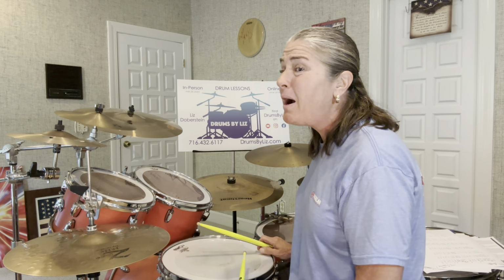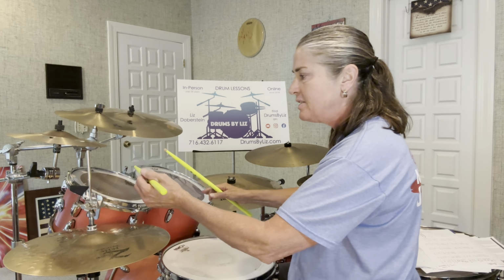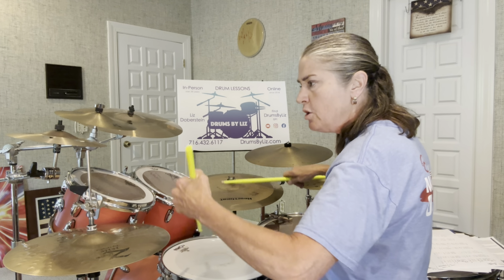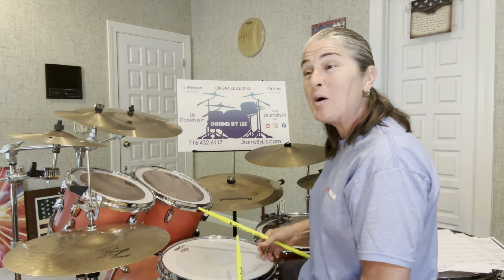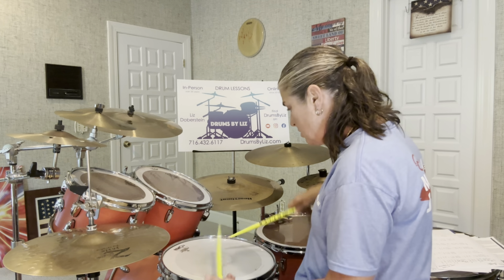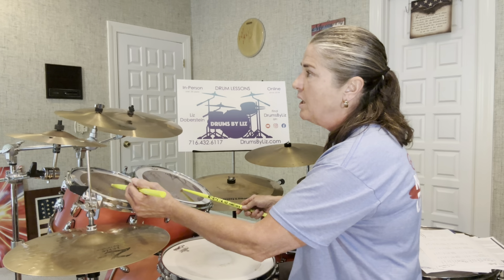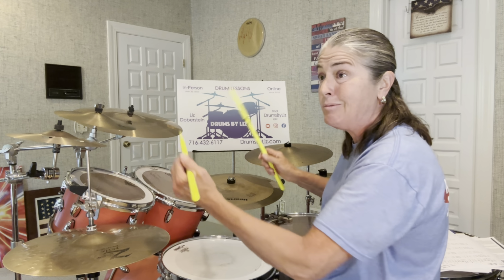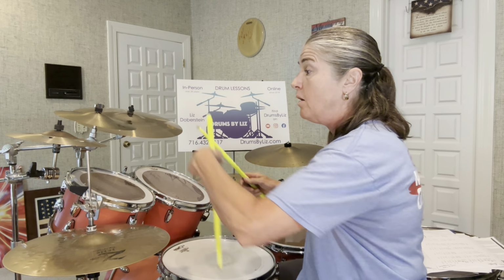Applying The Moeller Technique to Snare and Drum Set in a New Way!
Post # 2024-109
May 18, 2024
DrumsByLiz.com
Drums By Liz on YT/TT/IG/FB

Thanks for tuning in to this week’s Drums By Liz lesson!
Thank you for all the continued support, subs, comments, likes and shares!!
I truly appreciate what all you fellow drummers and viewers do to help the algorithm push my content onward and upward!!
Maybe with your help, I can get over 10K subscribers soon to help even more drummers!!! ✨🙏🏻🌟🥁👍💯❤️

In this week’s Drums By Liz lesson, I demonstrate and explain how to play an “off-set” pattern utilizing the Moeller Technique.
The Moeller technique involves a combination of wrist, elbow and arm movements to generate speed and power while maintaining a loose grip. This method allows us to play fast, dynamic patterns with less physical strain, improving endurance and reducing the risk of injury. As you master the Moeller technique, you will learn to work with the physics and with the flow of the wave-like, whipping motion.
This concept can be used as a snare drum exercise and a drum set exercise. The initial concept is fairly easy. The challenge is offsetting the pattern and displacing the rhythms while you stay in the flow of the Moeller technique with both arms.
I use this one pattern as a way to help my students enhance their overall drumming technique and efficiency. This is a great example of working smarter rather than harder.
Be very patient on this one. I know I say that often, but this one especially takes a little bit longer to get the feel of.
If you struggle, dial it back to the beginning examples I demonstrate in the video.
As an added benefit, this one exercise and pattern also builds and equals up your non-dominant side very nicely. As we work with this pattern and embellish and orchestrate ideas, remember to also invert the sticking pattern and put the emphasis on a left lead. Watch how this  changes everything. Sometimes we don’t realize how much we rely on our dominant side. Our brains become a bit hardwired into more dominant patterns. It overpowers the weaker non-dominant side.
Taking the time to work on your non-dominant/weaker side helps to balance us as drummers and also as human beings. It enhances your coordination and opens up brain neural pathways. Watch how your style of play evolves and changes as you develop these abilities. I firmly believe playing drums enhances our lives in ways we sometimes don’t even realize!!
Super sweet all around!!
Some even say the coolest instrument on earth!…lol

Keep moving, keep expanding, keep growing. Keep learning and constantly moving onward and upward. All of these concepts and growths are infinite, just like our ability to be creative is.

I’d love to help you expand your knowledge, creativity and skill on this most unique and amazing instrument!

Thanks for tuning in to another Drums By Liz lesson!

As Always,

Happy Drumming!😊🥁⭐️💯🙏🏻